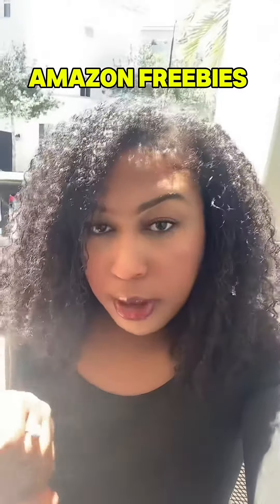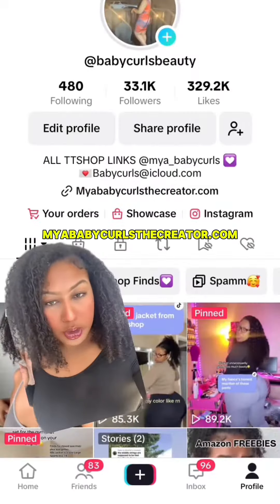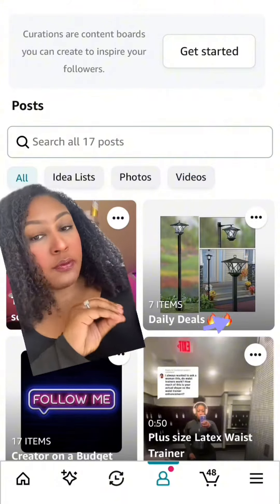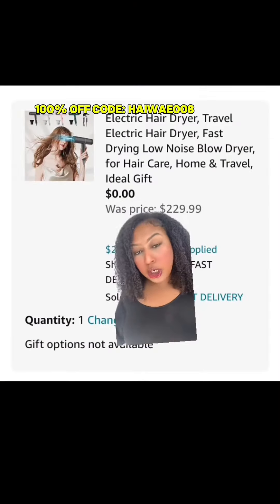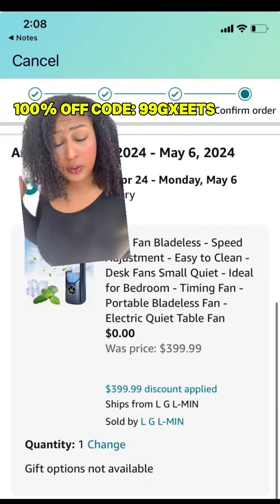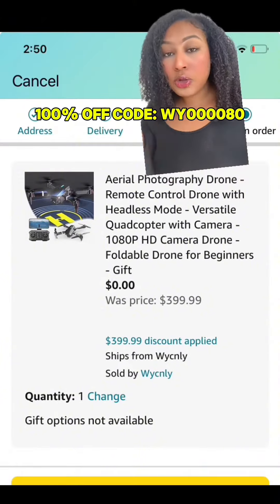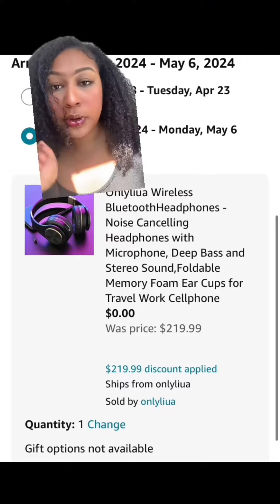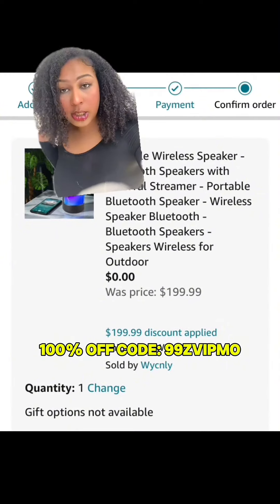Free products for today🫶🏽 Some have free shipping some have shipping costs, either way we get good d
Free products for today🫶🏽 Some have free shipping some have shipping costs, either way we get good deals around here! freeproducts freesamples amazon amazondeals amazonstorefront stoppayingfullprice deals amazonfinds promocodes codes discountcode amazonmusthaves freeshipping.